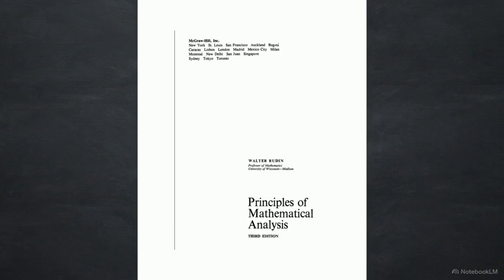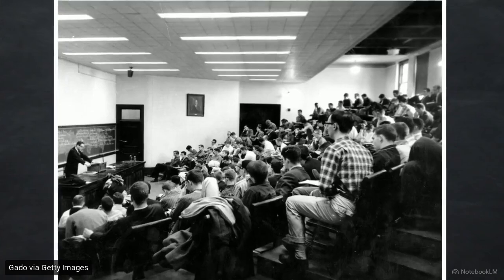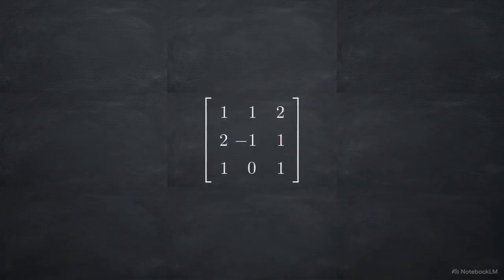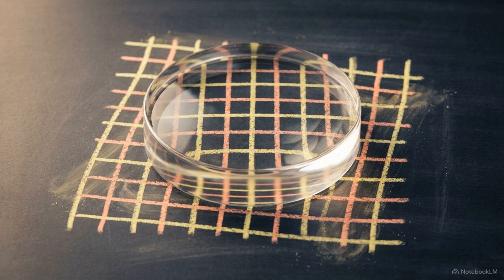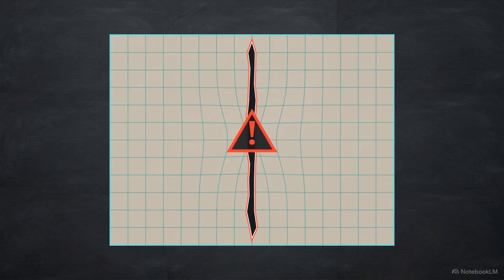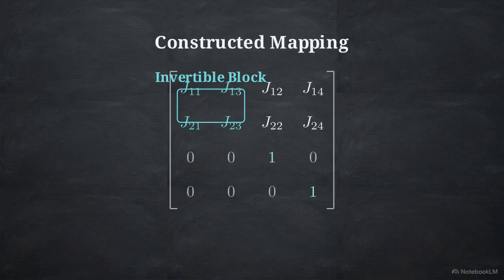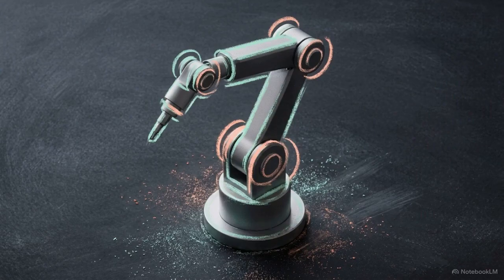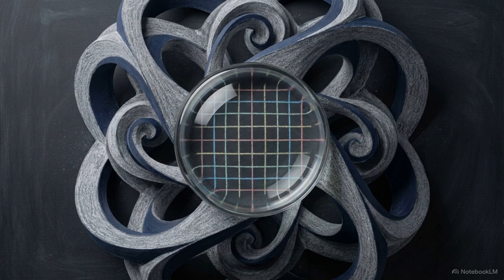The Rank Theorem | Chapter 9 | Principles of Mathematical Analysis | Rudin Real Analysis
In this lecture, we study The Rank Theorem, one of the fundamental results in multivariable analysis and differential calculus. The Rank Theorem describes the local behavior of continuously differentiable mappings whose derivative has constant rank. It provides the foundation for understanding local coordinate transformations and serves as a stepping stone toward the Inverse Function Theorem and the Implicit Function Theorem.

Topics Covered:
• Statement of the Rank Theorem
• Rank of the Derivative (Jacobian Matrix)
• Constant Rank Condition
• Local Coordinate Transformations
• Canonical Form of Differentiable Mappings
• Proof of the Rank Theorem
• Geometric Interpretation
• Examples and Applications
• Connections with the Inverse Function Theorem
• Connections with the Implicit Function Theorem

This lecture is useful for:
• GATE Mathematics
• Advanced Calculus and Real Analysis Courses